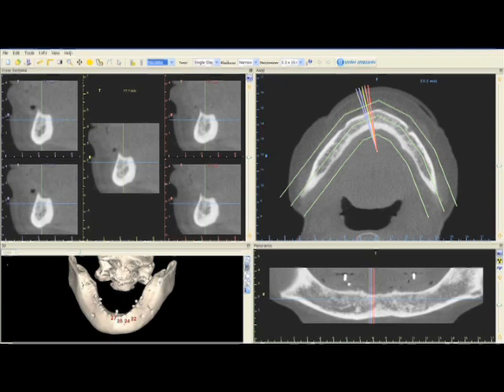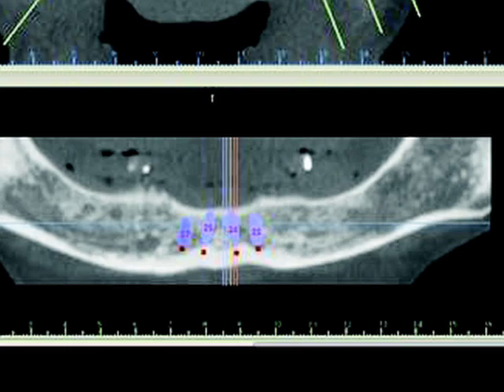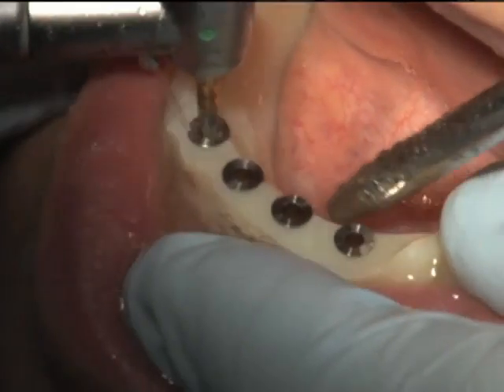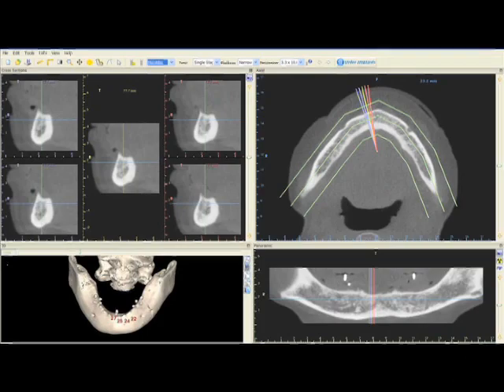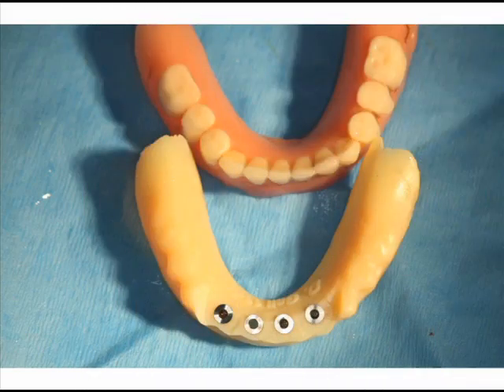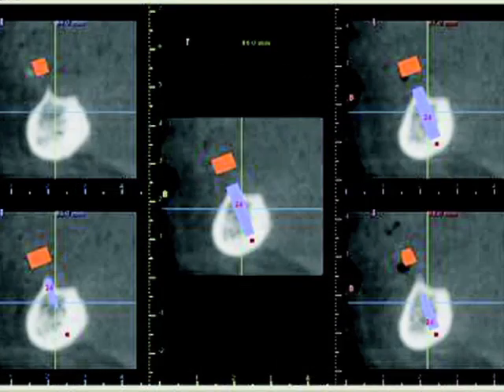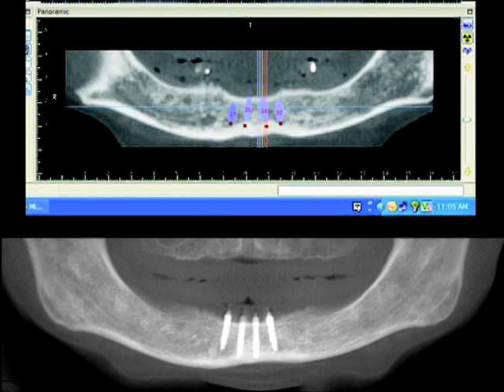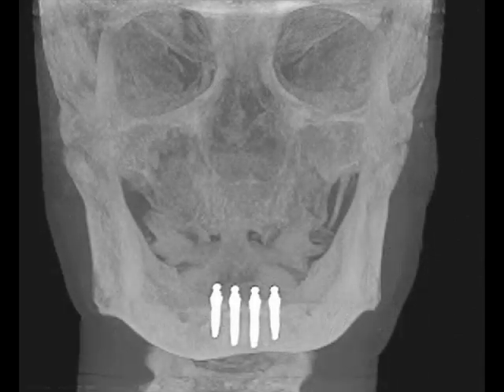Utilizing Digital Treatment Planning & Guided Surgery in Conjunction with Narrow-Body Implants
Thanks to CT diagnosis and digital treatment planning, clinicians can now predictably surgically place many types of dental implants. Dr. Timothy Kosinski explains how CT diagnosis, digital treatment planning and guided surgery can be used in conjunction with narrow-body implants for the immediate stabilization of a mandibular implant-retained overdenture.